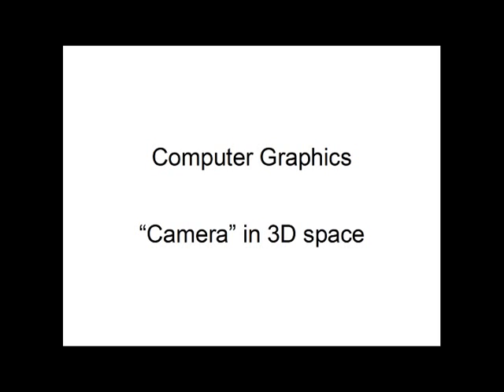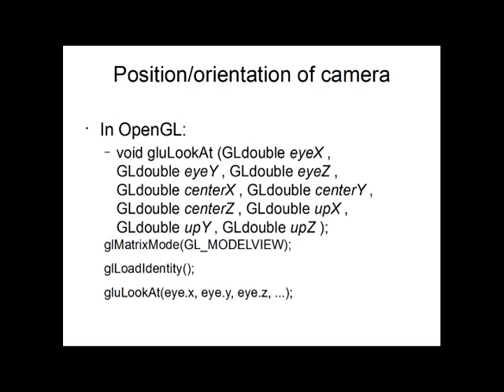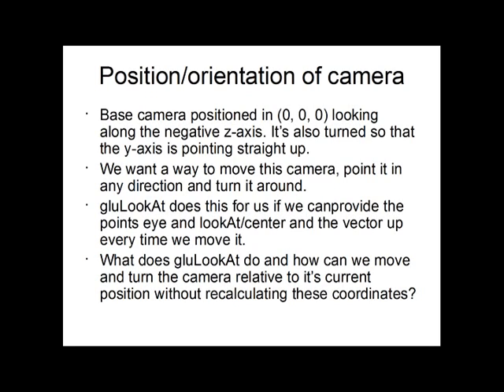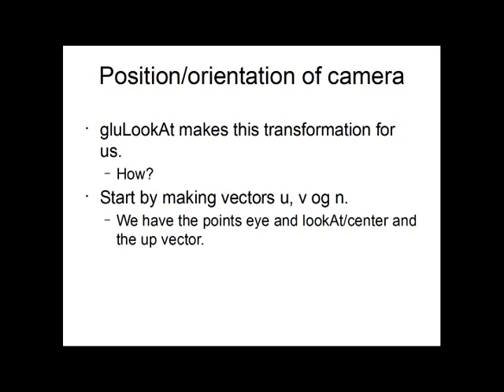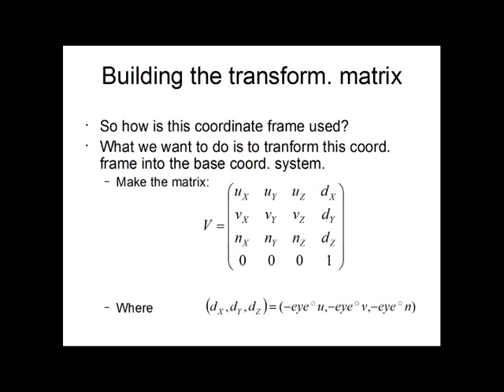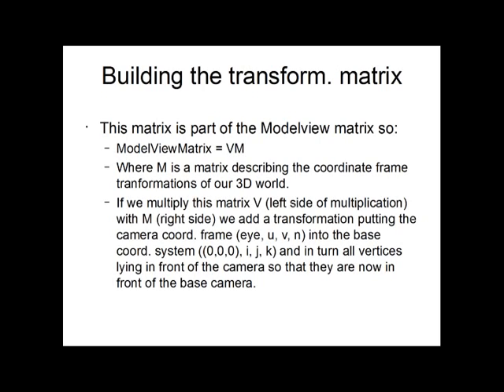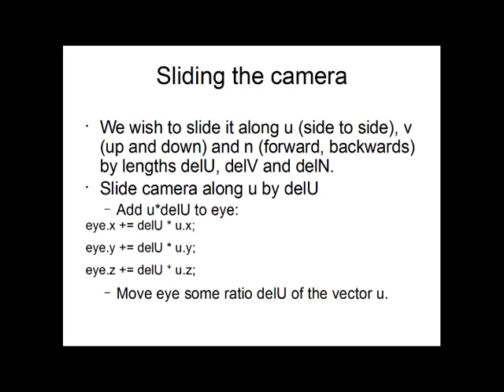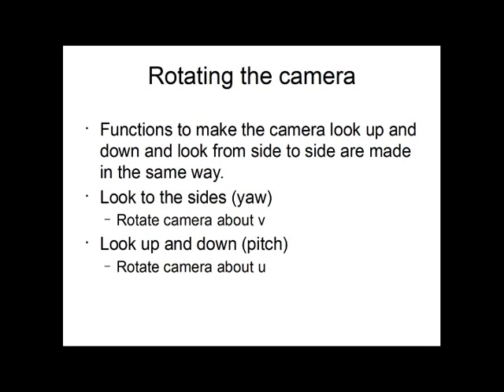Lecture 4 - Camera's position & orientation